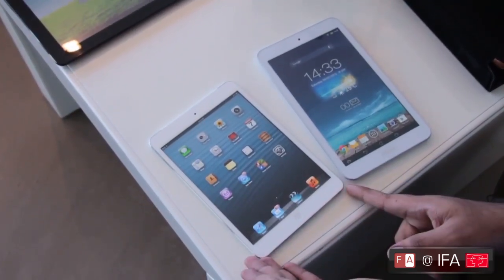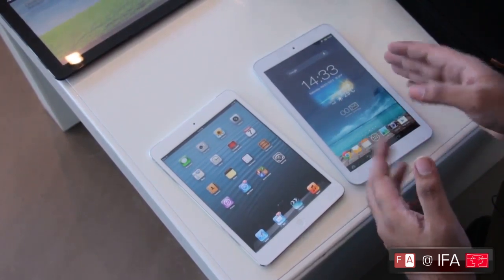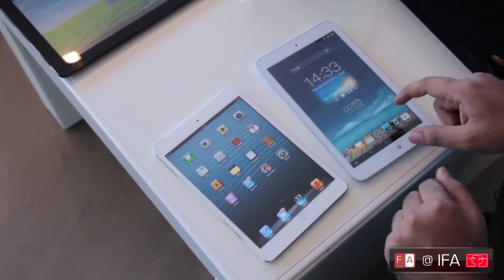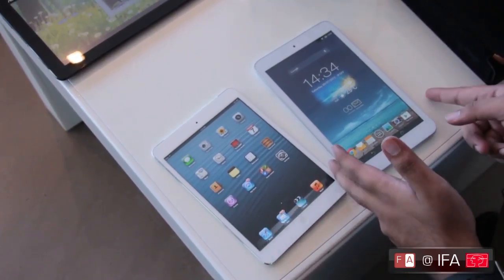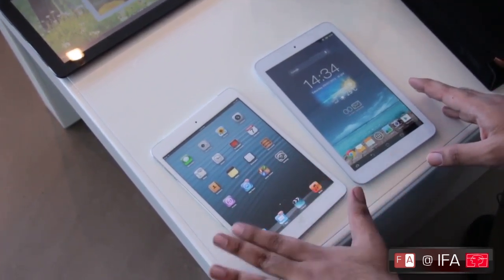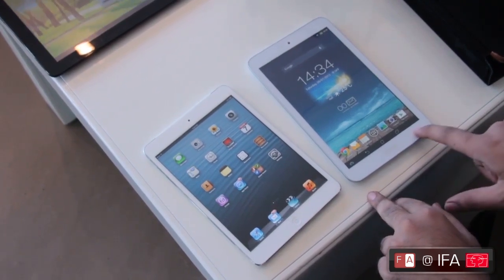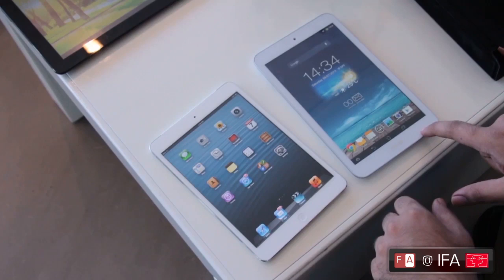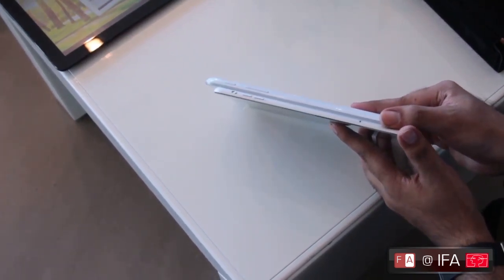Asus Memo Pad 8 vs Apple iPad Mini Hands On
compares the Asus Memo Pad 8 with Apple iPad Mini at IFA 2013.